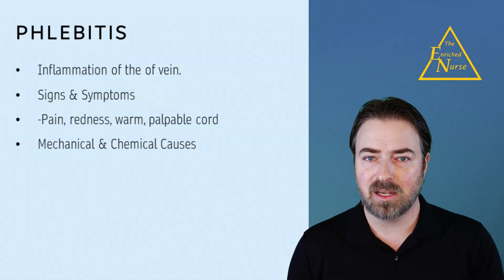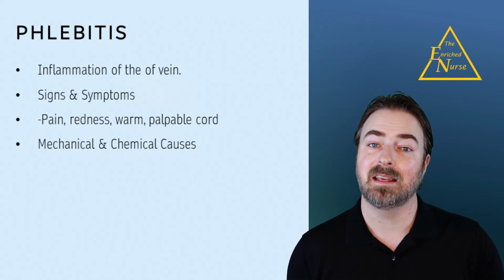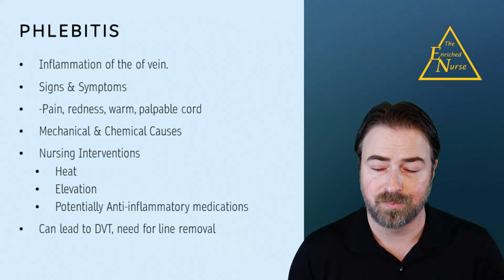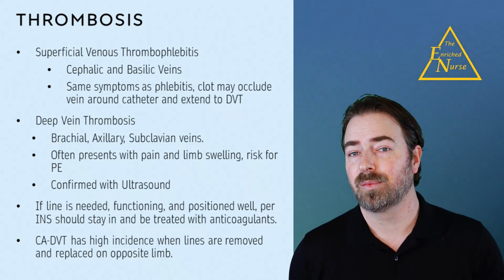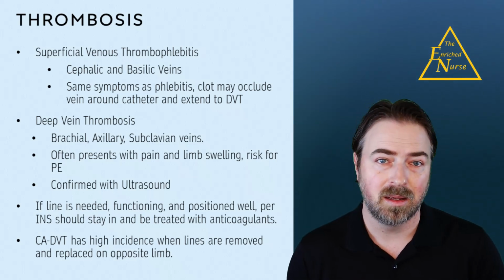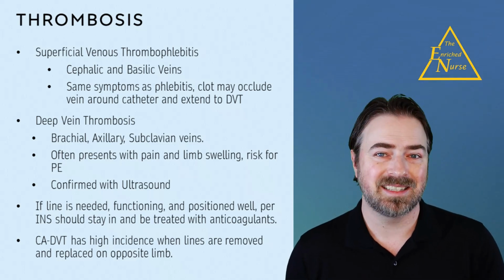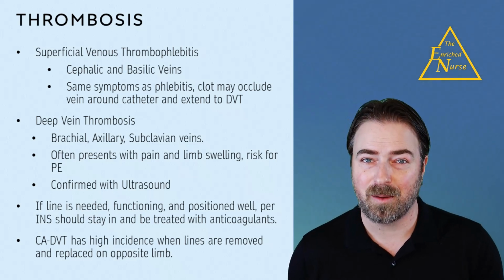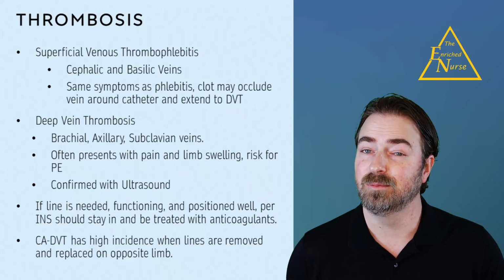Central Line Management for Nurses: Phlebitis & Clots (Thrombosis)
For nurses who want to manage central lines with ease!  There's a lot more to central lines than just preventing CLABSIs.  Learn how phlebitis and thrombosis are formed and managed in PICCs or other central lines.  Plus, when they should be removed or left in and treated with anticoagulants!

I'm Dan Richmond, RN, BSN, CMSRN an Oregon Part-Time PICC Nurse with years of experience placing and managing PICCs in the hospital setting!

This lesson is from the online course: Central Line Management & Best Practices: An update for CVCs and PICCs.  w/ 1 ANCC Contact Hour

No Death By PowerPoint!  Just Actionable, In-Depth Insight:
Learn what's going on inside the catheter and the patient's anatomy with high quality pictures and demonstration videos.

What you’ll learn:
-Complications & Management
-Different dressing & securement types
-Preventive maintenance
-Line removal tips, Case Studies, and more.

Full Curriculum:
-Malposition, Migration & Dislodgement
-Catheter Problems
-Phlebitis and Thrombosis (This video)
-CLABSI
-Flushing & Locking
-Line Securement
-Dressing Changes
-Catheter Associated Skin Injury
-Central Line Removal